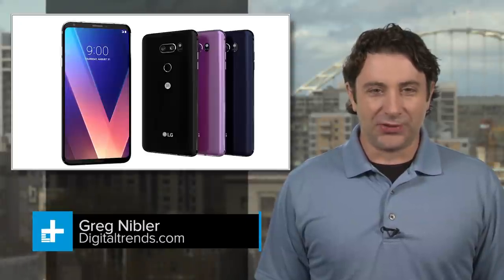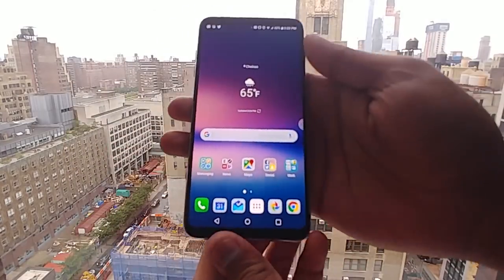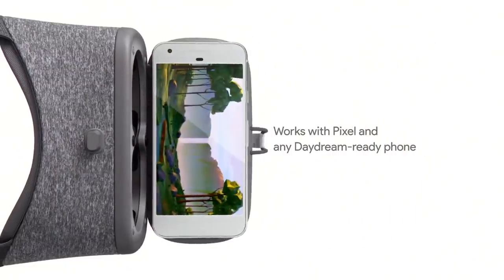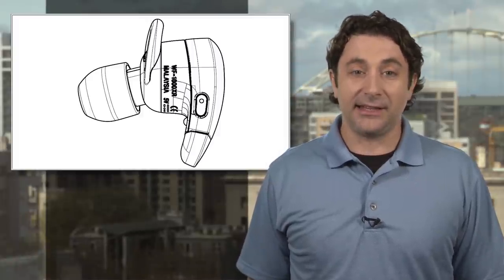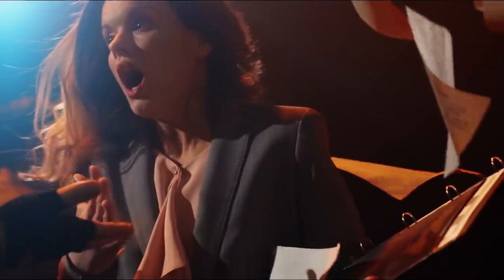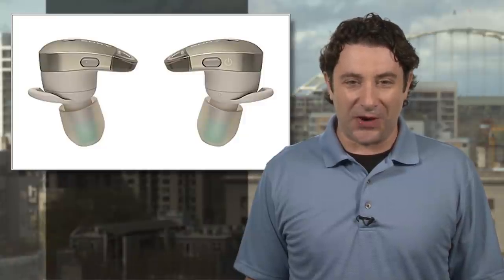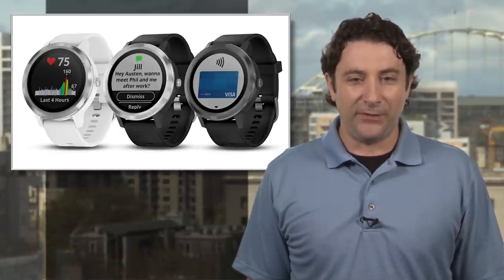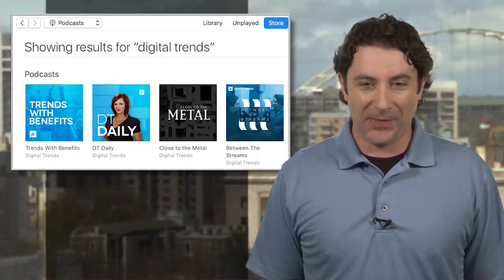New LG V30 smartphone brings the OLED goodness ahead of Apple's OLED iPhone 8 debut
LG is back in the smartphone game with the new V30. A follow-up to the popular G6 and last year’s V20, the new V30 is packing all of the new standard features for an android smartphone phablet: a 6-inch screen with minimal bezels, Snapdragon 835 heartbeat, dual rear cameras, and 4 gigs of RAM to keep things moving along. But what really sets it apart is its gorgeous OLED screen, which features 2880 by 1440 resolution.

The screen is definitely the thing as video we watched looked, well, pretty amazing, with inky blacks and vibrant colors – both hallmarks of OLED technology. It also has some neat software tricks, like this floating bar for making quick changes, and the dual rear cameras also have some special abilities up their sleeves. And with that great screen, it’s perfect for phone-based VR fun, you’ll just need to pick up a Google Daydream View headset for $80.

Price wasn’t announced but we’re expecting it to come in at right about $750, and it should come out pretty close to when Apple’s new OLED-screened iPhone 8 hits.